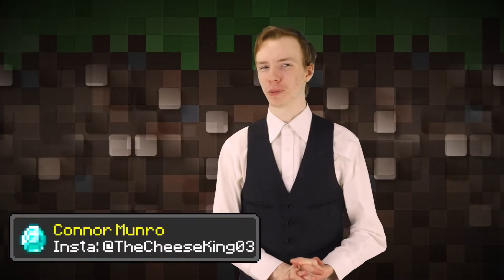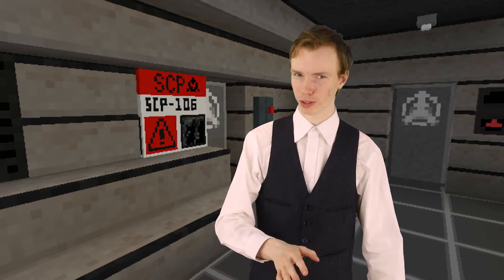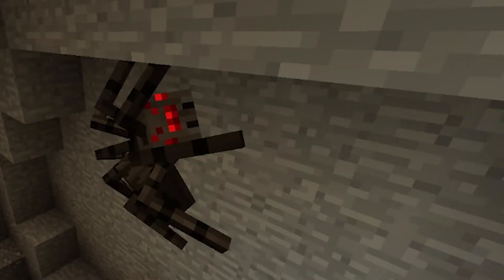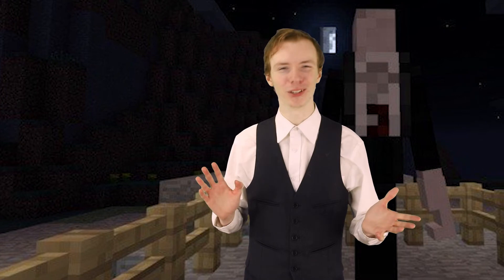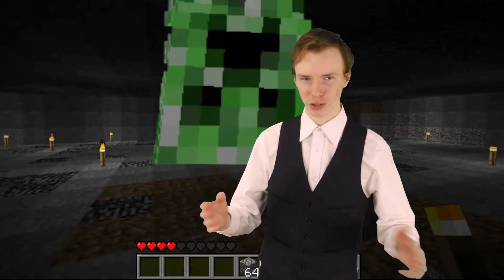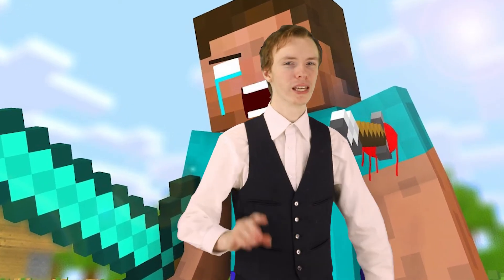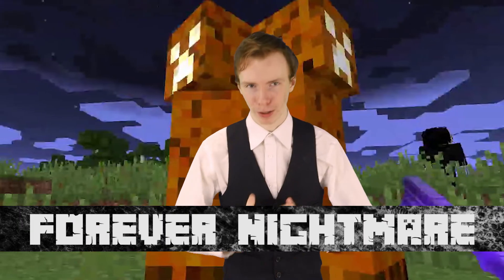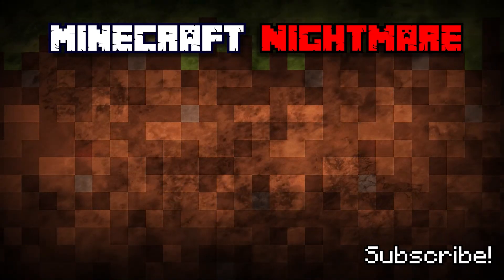Top 10 Scary Minecraft VR Mods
Minecraft in virtual reality is amazing, its incredible to see and it makes for some amazing moments. But what about throwing some horror mods into the mix? This is how to make Minecraft unplayably scary in VR. Greetings gamers and welcome back to Minecraft Nightmare, Im connor munro and today we aim to scare you with potentially horrific VR Minecraft Mods. Let's do it right here on Minecraft Nightmare!

Edited By:
Michele François